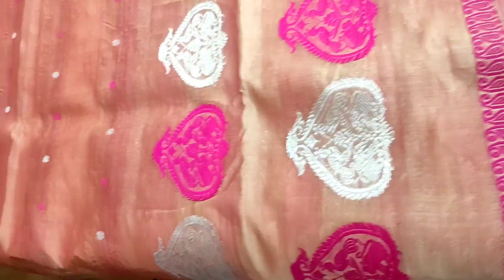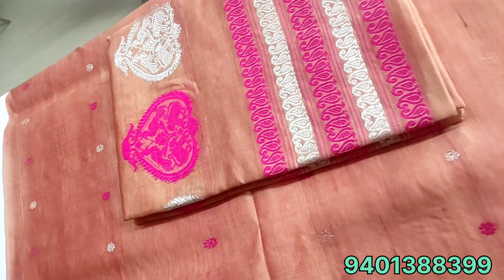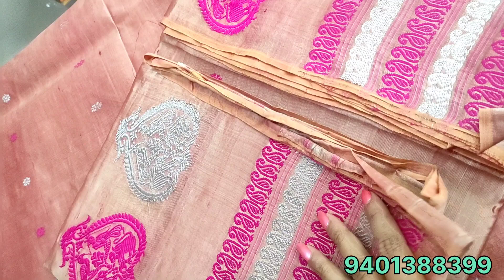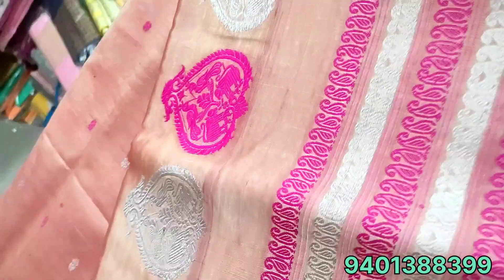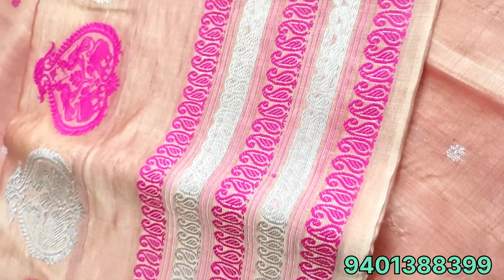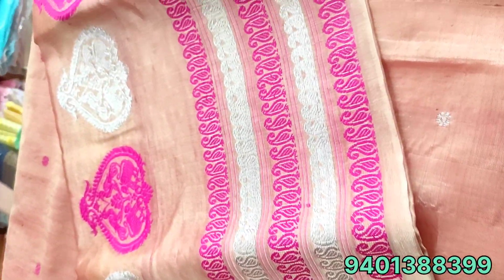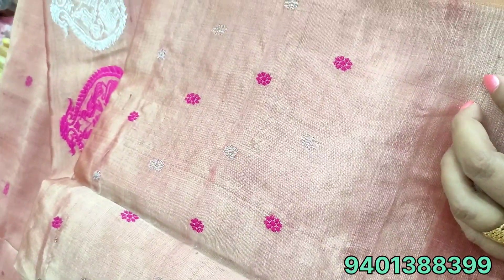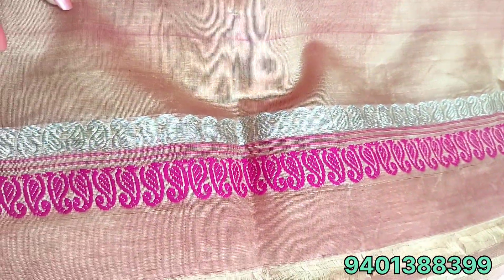Dye Mix Toss😍😍Only ₹3200😘😘😘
dye mix toss